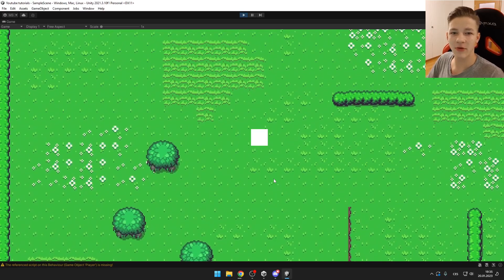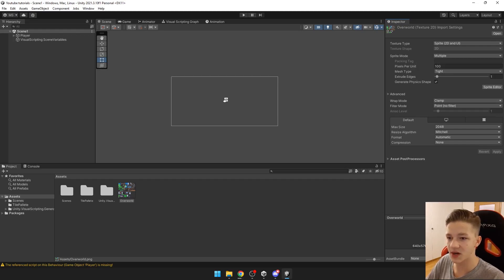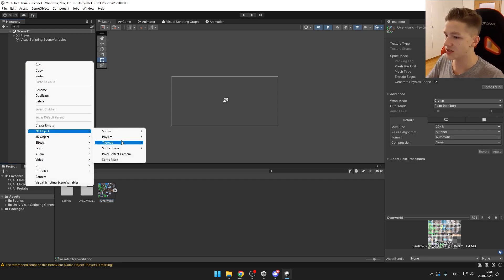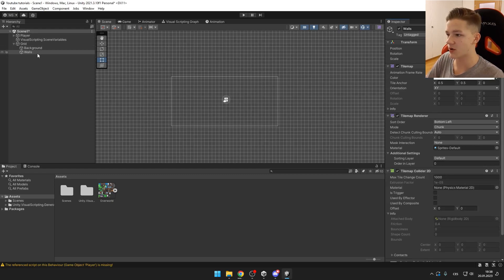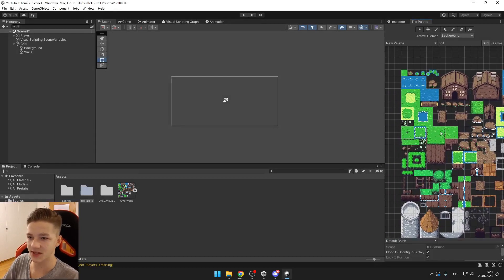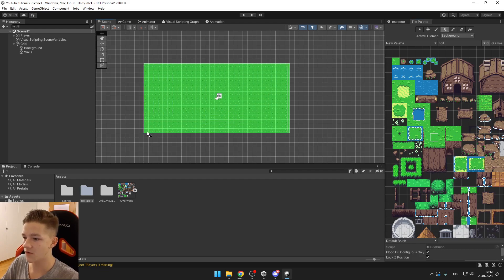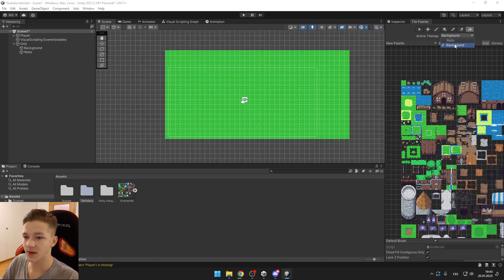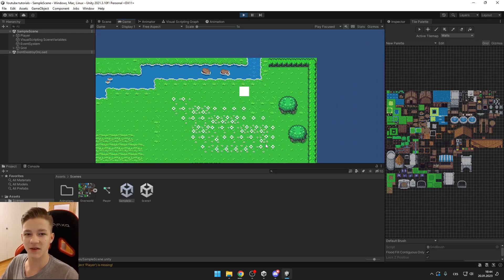TILEMAPS in Unity with COLLISION - Easy Way to Design 2D Environments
Don't know how to use Tilemaps yet? I'll teach you in just 4 minutes so you can easily design your own 2D game level!

Timestamps:

0:00 Intro
0:11 Tilemap slicing and setting
1:10 Adding tilemap with grid
1:40 Adding collisions!
1:51 Tile pallete and tools
4:00 Outro